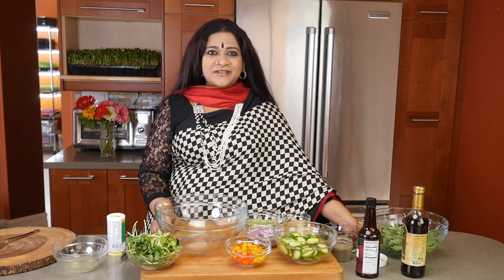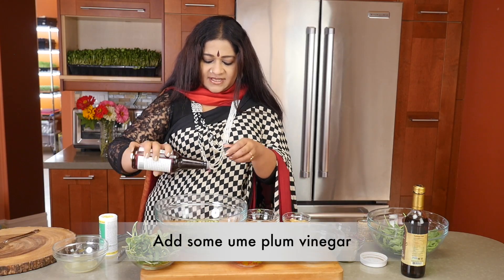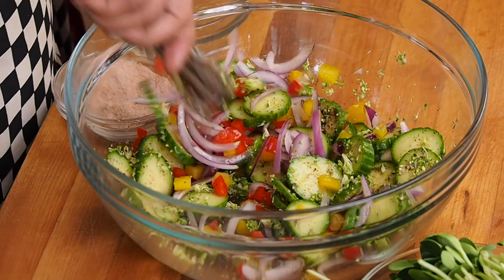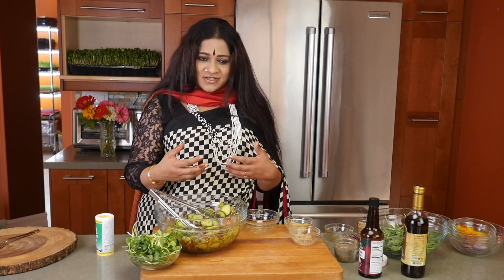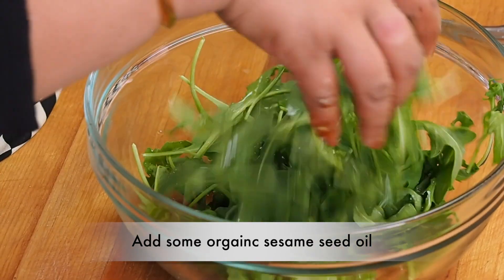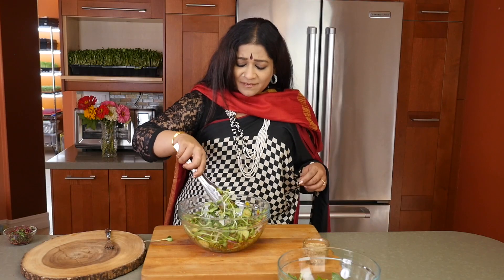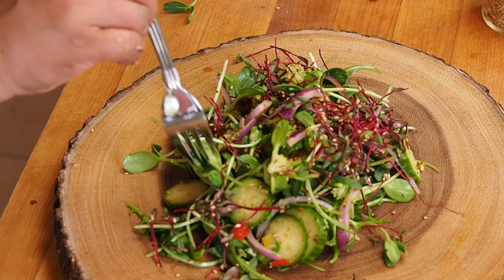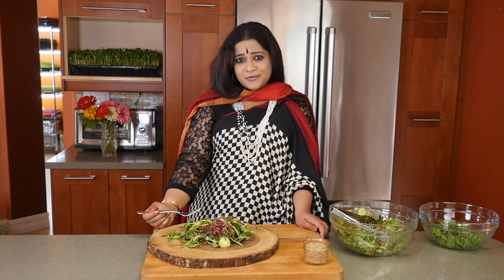Cucumber Salad for Adrenals | Plant-based Hair and Skin Recipe| Vaidyaji Priyanka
Kelp Granules